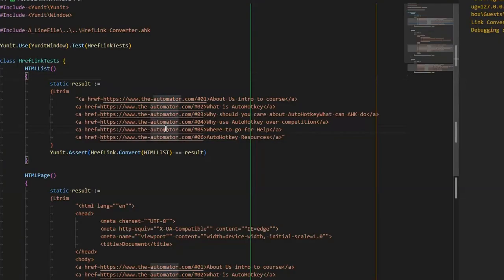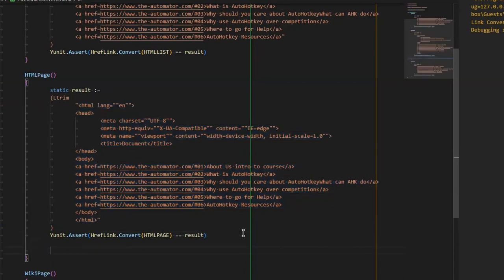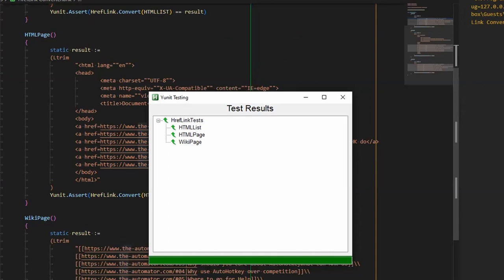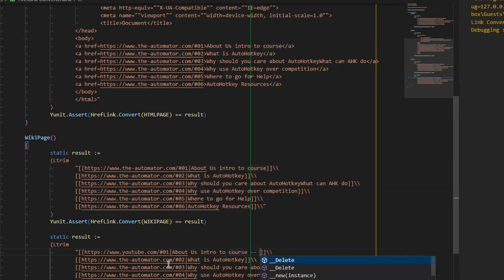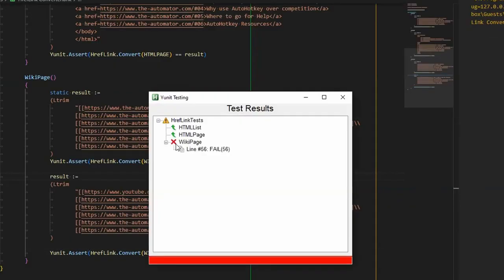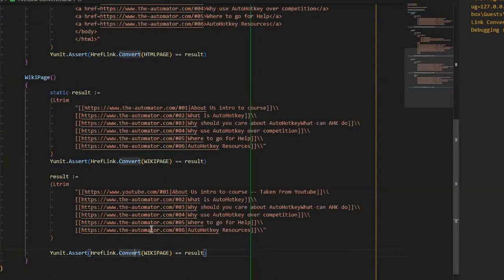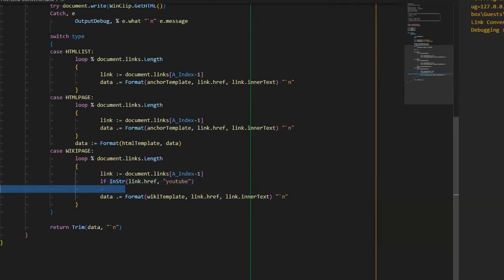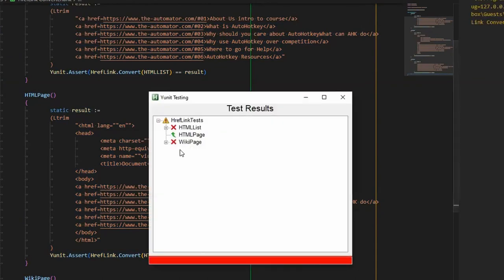🚀 Blast off the future of development: Discover the game-changing power of Test-Driven Development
In this video we discuss the movement towards test driven devlopment.  When you should consider it, why it is something you might want to do and a brief tutorial on how to actually do it.
Please comment If you'd like to see more videos on this topic.

Summary: Test-driven development helps to ensure robustness in complex programs by automatically checking assertions and identifying issues quickly.

1. 00:00 🚀 Test Driven Development is becoming popular for professional software development.
 1.1 Test Driven Development is gaining traction in the programming community due to more people developing software professionally.

2. 00:46 💡 Create tests before coding to ensure code works as expected and identify unexpected consequences.
 2.1 Creating tests for code before coding ensures that the code works as expected.
 2.2 Create tests before writing code to identify unexpected consequences and ensure stability.

3. 02:30 💻 Write code, run tests, and compare results to ensure functions are working correctly.
 3.1 Create assertions, write code, and run tests to ensure the code works as expected.
 3.2 The functions are working correctly, allowing for comparison of results.

5. 06:32 🐞 Adding a new feature to code can be risky, but tests can help identify issues quickly.
 5.1 Adding a new feature to code can cause unexpected issues, but tests can help identify them quickly.
 5.2 The professor must check the answer before giving it to the students, and running tests automatically will tell them if something is broken.

6. 08:15 🔍 Index changes to ensure accuracy and avoid mistakes.
 6.1 When making changes, use an index to ensure that everything works correctly and that no mistakes are made.

7. 09:11 💻 Test-driven development ensures robustness in complex programs by automatically checking assertions.
 7.1 Test-driven development is a great approach to ensure robustness in complex programs by automatically checking assertions and comparing results to expected outcomes.

8. 10:36 🤔 Consider complexity & environment when making decisions to avoid issues.
 8.1 It's important to consider complexity and external environment when making decisions to avoid potential problems.